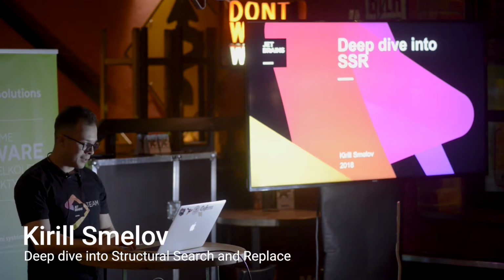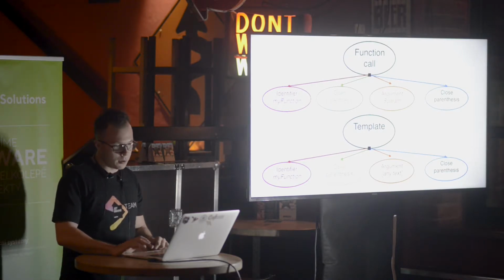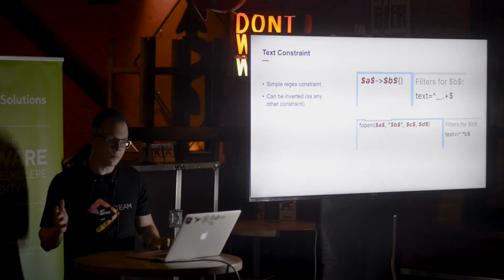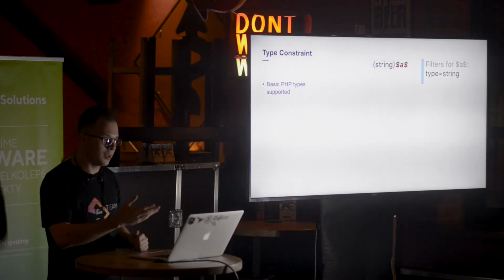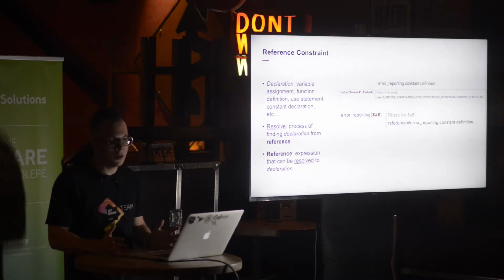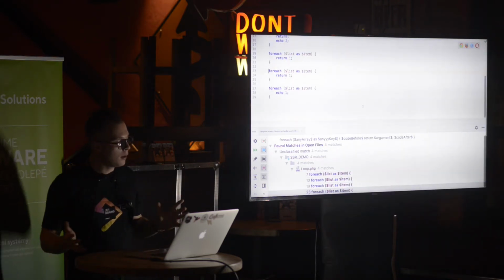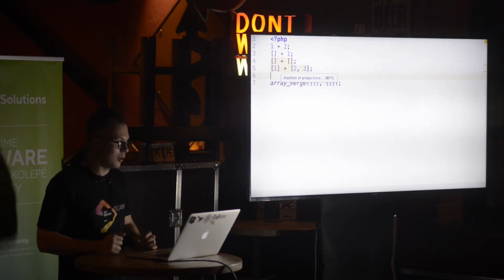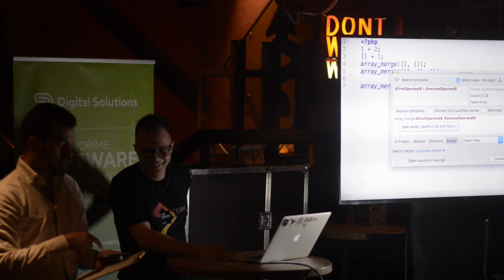DEEP DIVE INTO STRUCTURAL SEARCH AND REPLACE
Kirill is a PhpStorm developer. His main focuses are test frameworks integrations, completion and structural search. In his free time he's developing a PhpStorm plugin.

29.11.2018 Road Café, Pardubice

Partneři akce: Digital Solutions, Péhápkaři, JetBrains

Made by: Daniel Bek